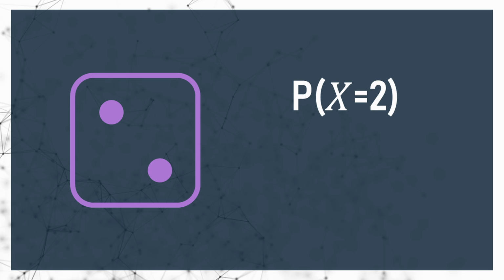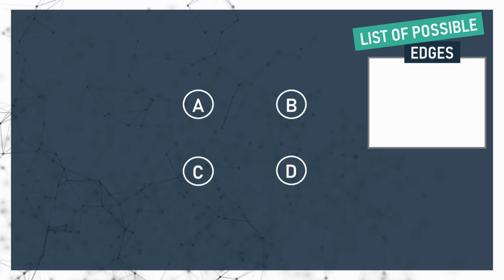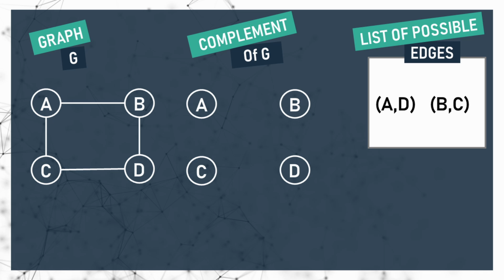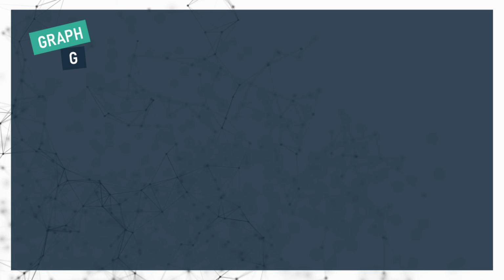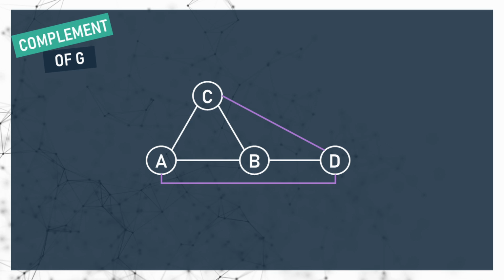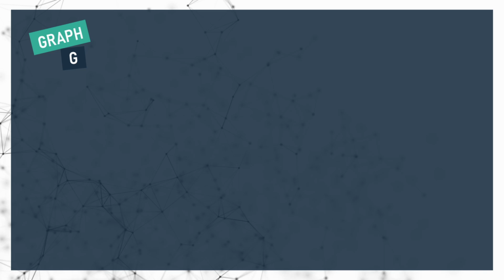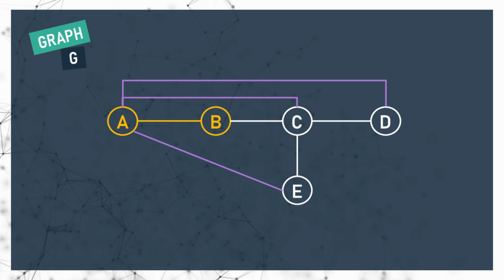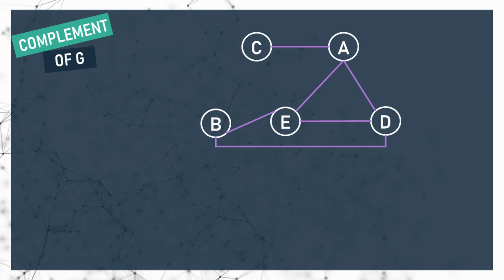How to identify the complement of a graph?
In this video, I explain how to identify the complement of a graph, and I show various examples of some graphs and their complements. This video is part of a new playlist covering multiple concepts in graph theory.

VIDEO STRUCTURE

00:00 Introduction
00:35 The definition
01:20 Example 01
02:09 Example 02
02:30 Example 03
03:20 Please, don't go!